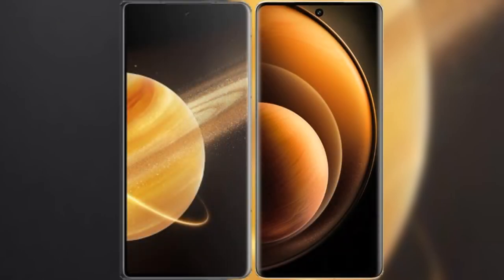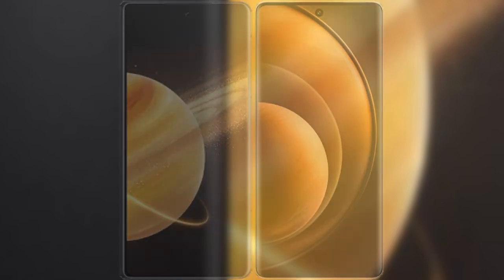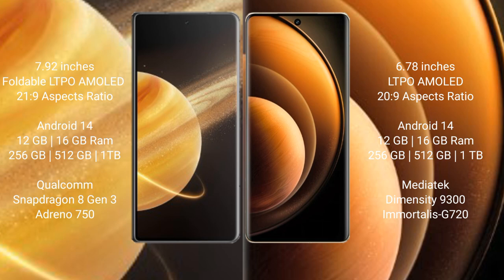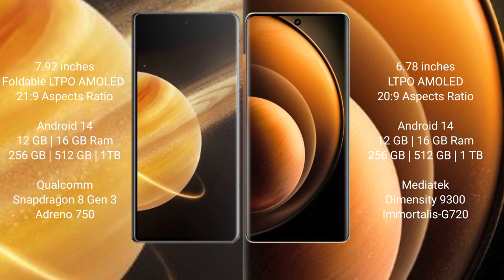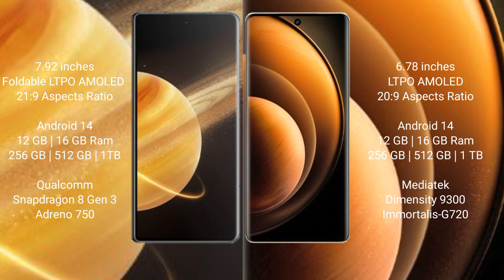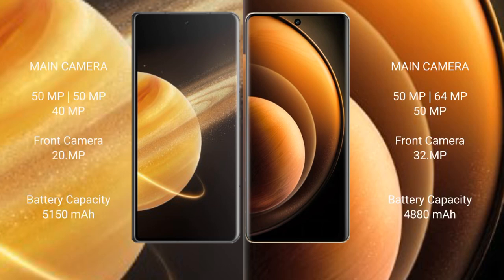Honor Magic V3 vs Vivo X100 Review